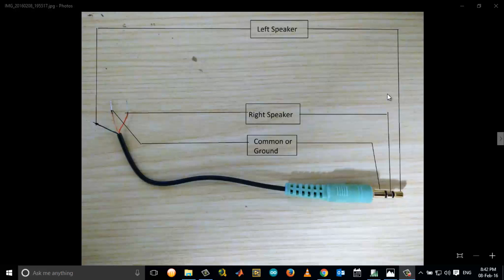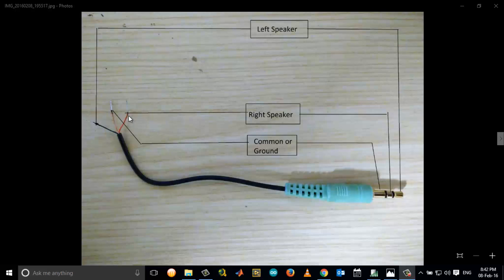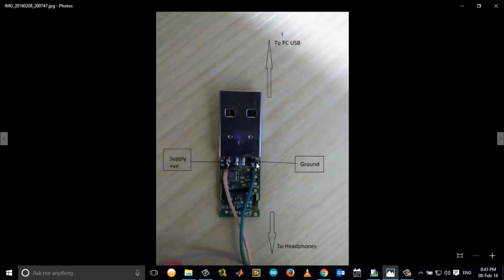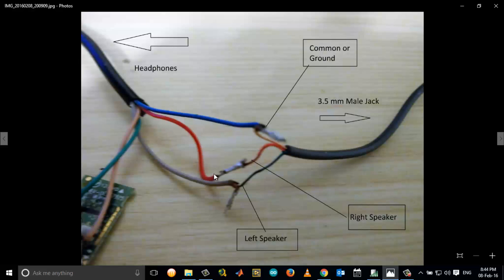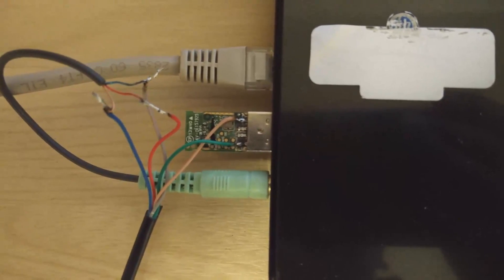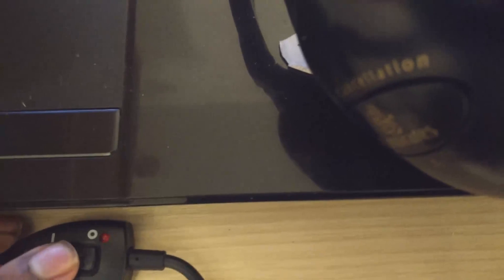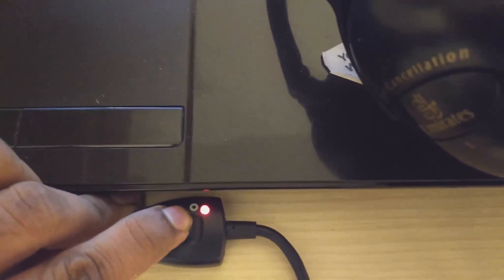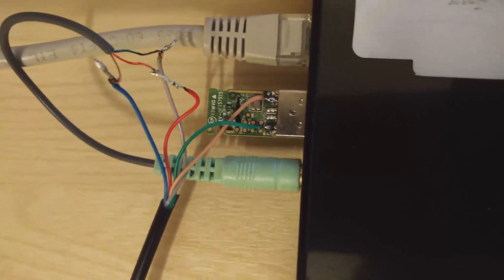Hack An Airline Noise Cancellation Headphones for Use with PC Part-2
This is part-2 of the video tutorial on how you can modify an airline noise cancellation headphones for use with PC.